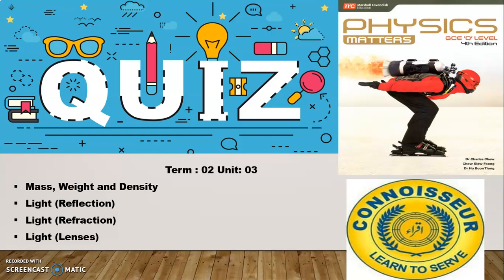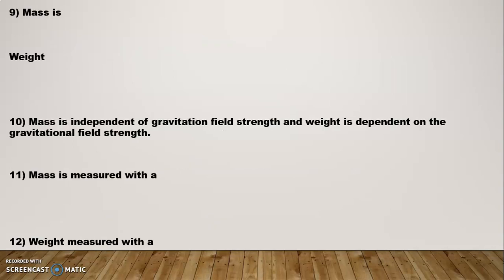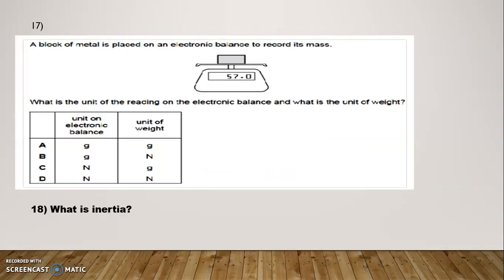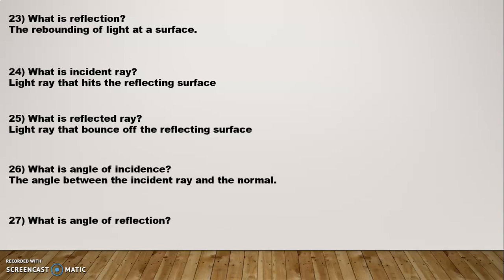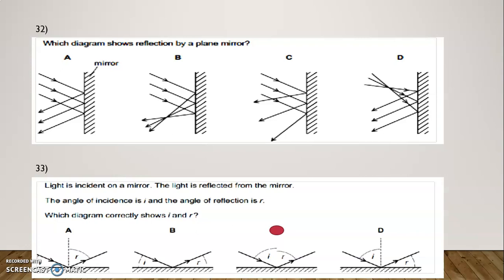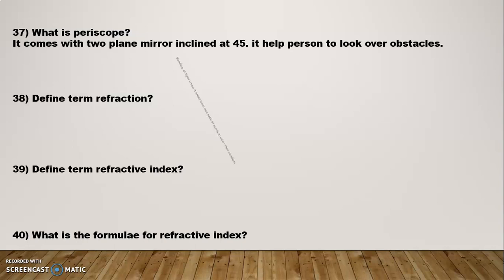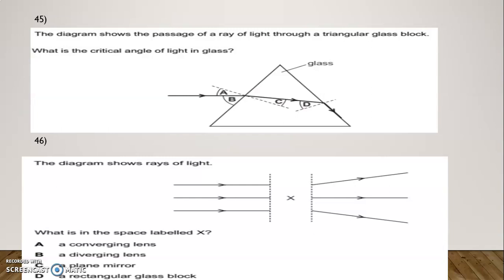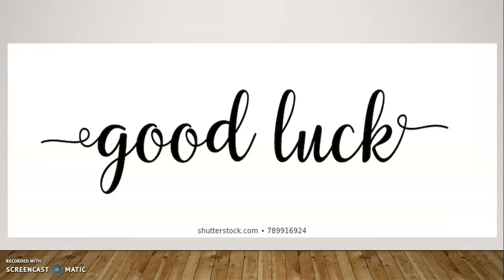Quiz Preparation | Physics 5054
Unit:3 | Grade :O'1